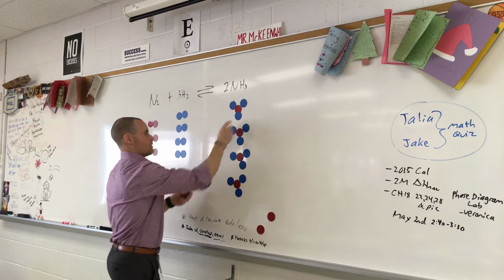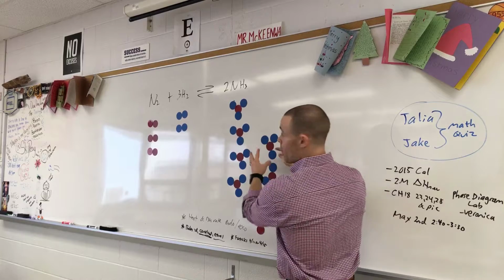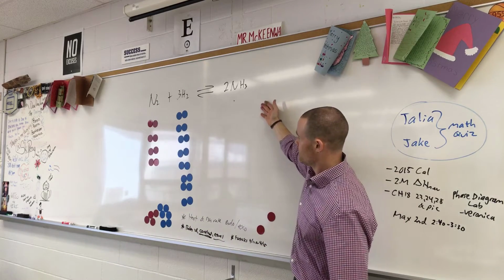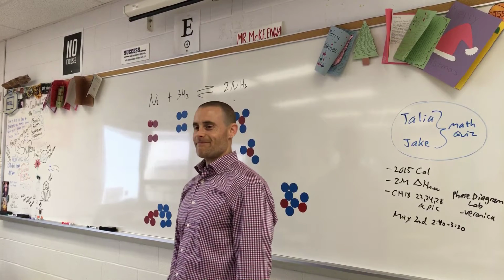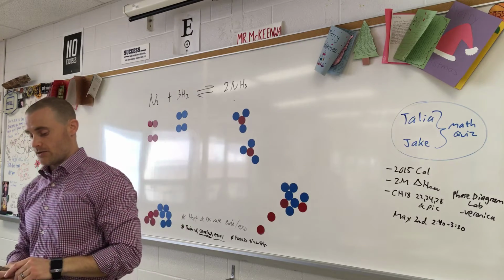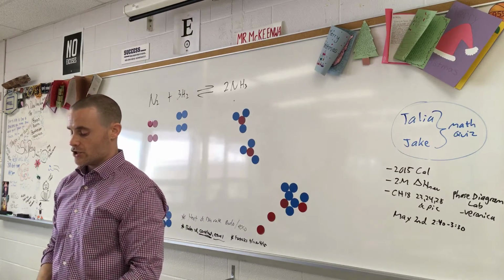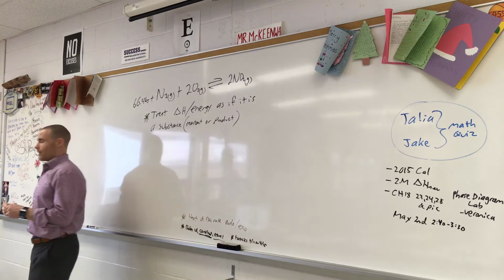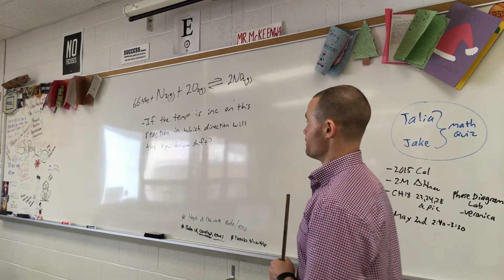4/9/19 per 6 chem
Temp and equilibrium